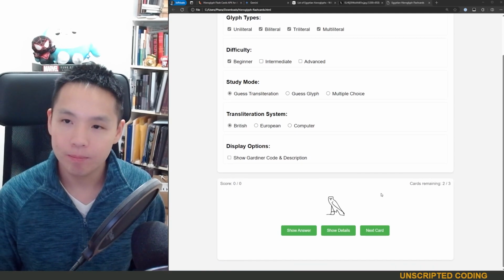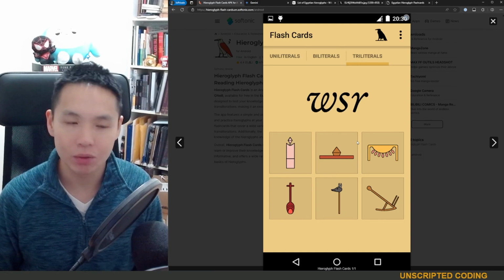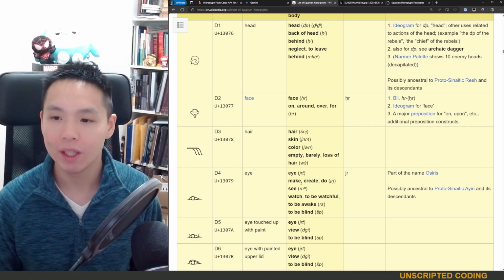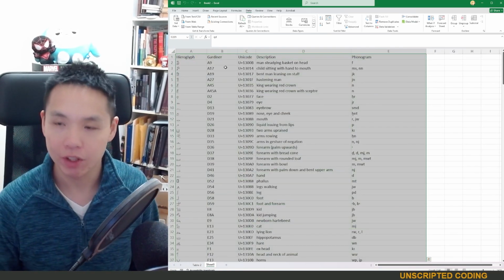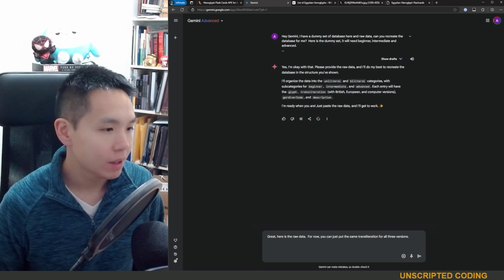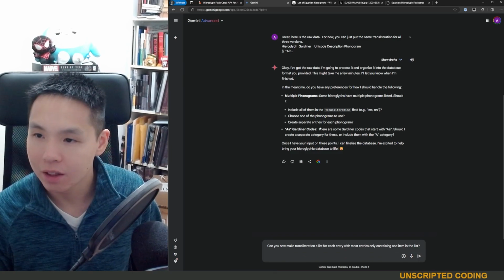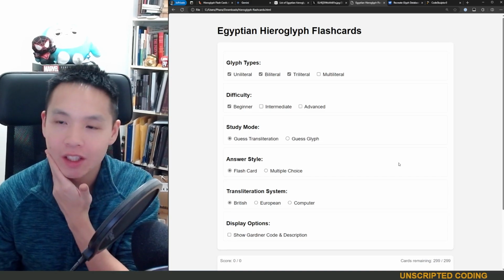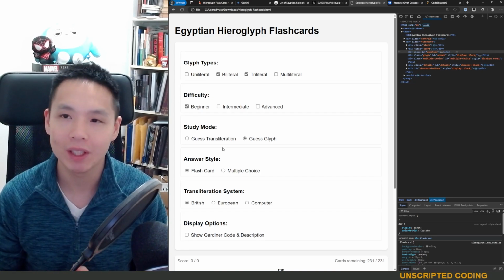Recreate a simple Android app using AI video captures (flash card app) | Unscripted Coding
Have you seen those AI tools where you can take a mockup and turn it into an app?  You can do the same thing with most multimodal LLMs.  To show you how you can do this, I try and recreate an old flash card app that no longer works on my new phone.  It was a bit harder than expected, but still... we live in a crazy age!